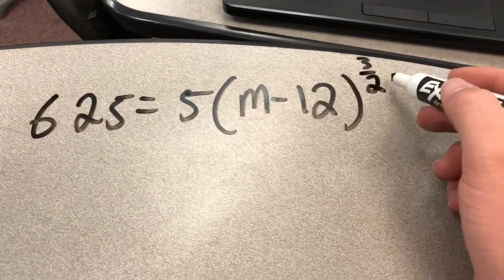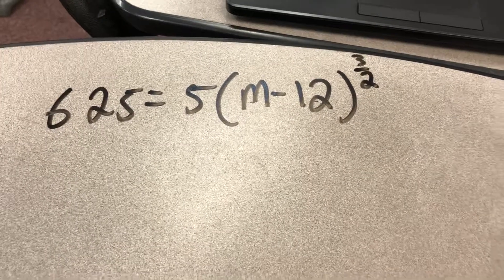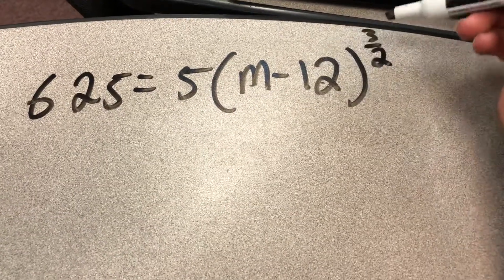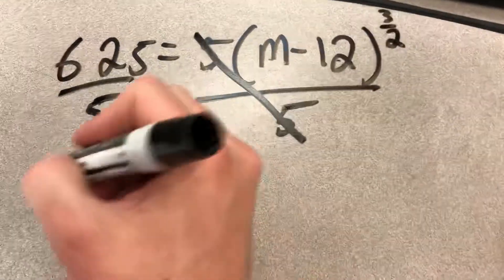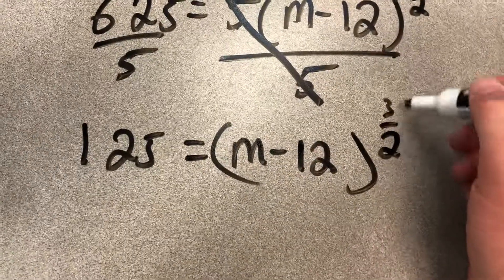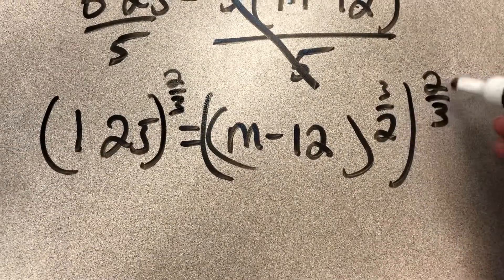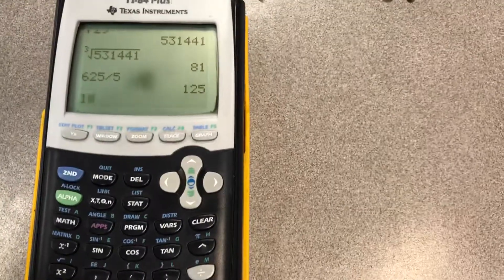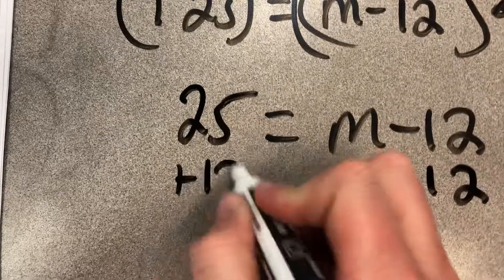Rational exponent equations 3